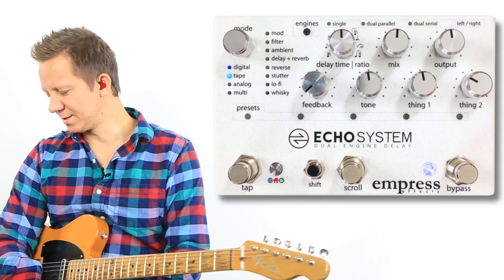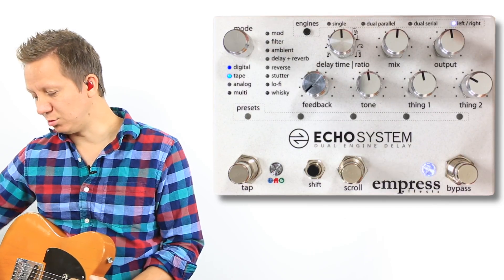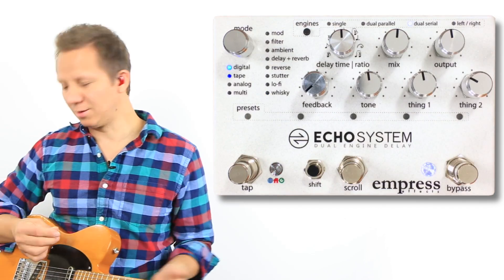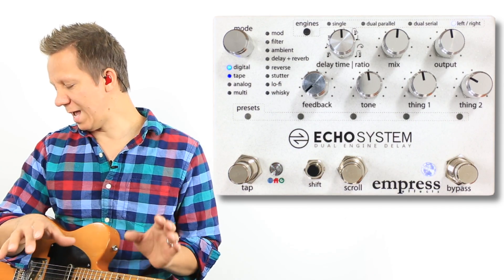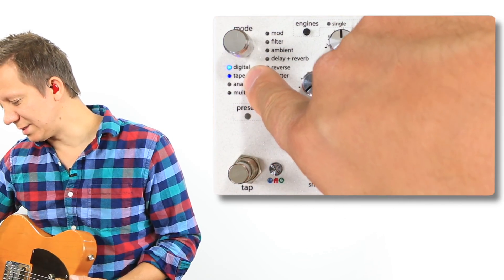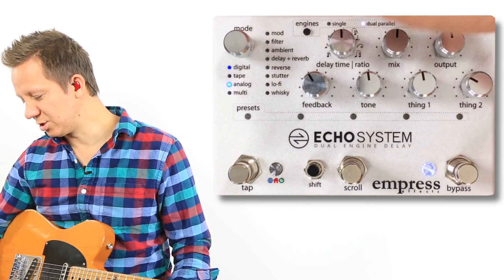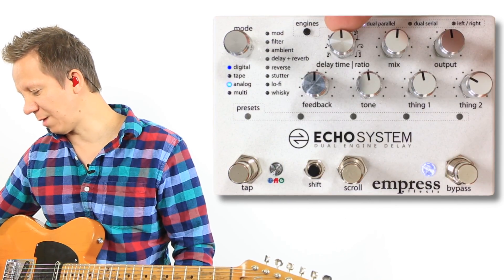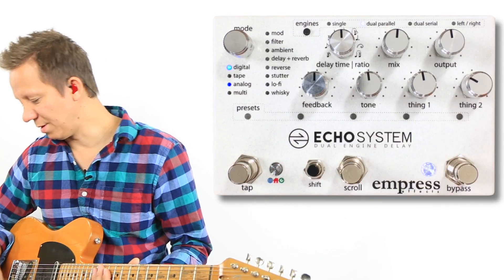Empress Effects Echo System Dual Delay Demo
Buy this pedal on on Reverb

Signal Chain, Fender Telecaster, into the Pete Cornish ST-2 into the Empress Effects Echo System then into a 1974 Marshall JMP 100w Super Lead